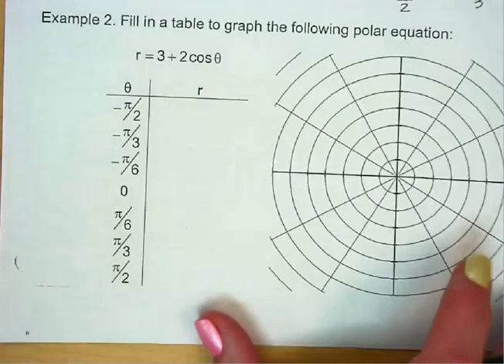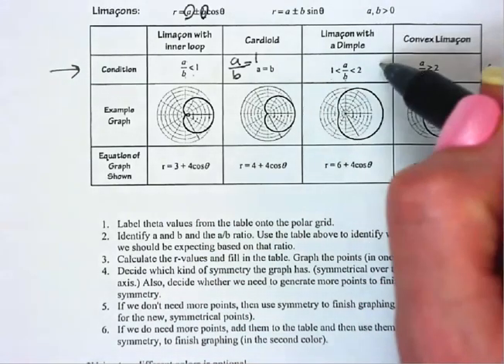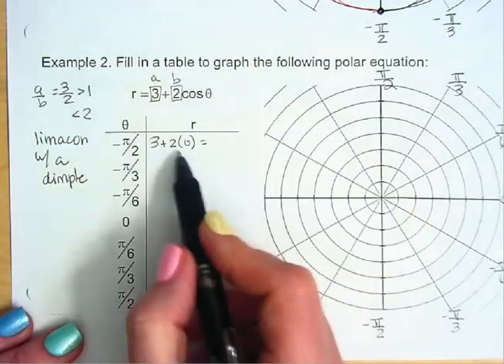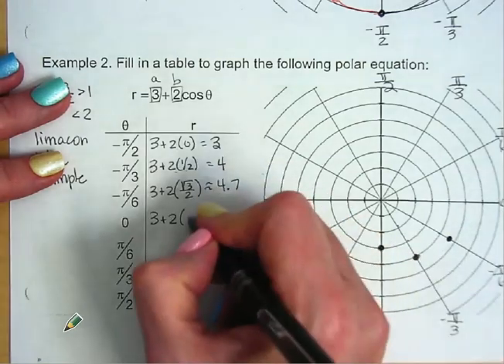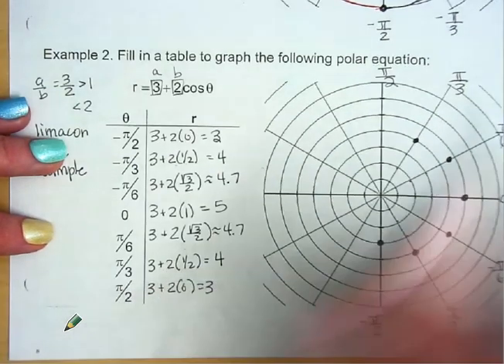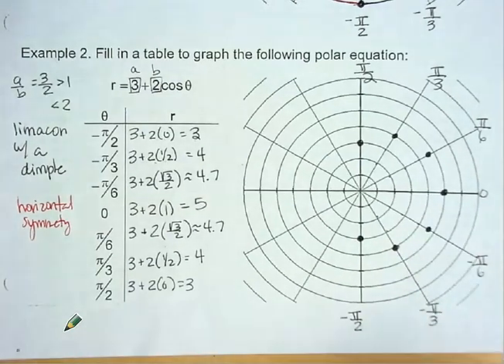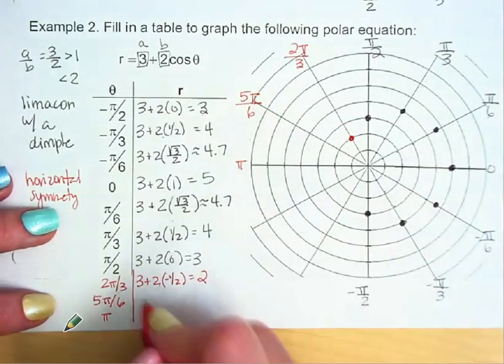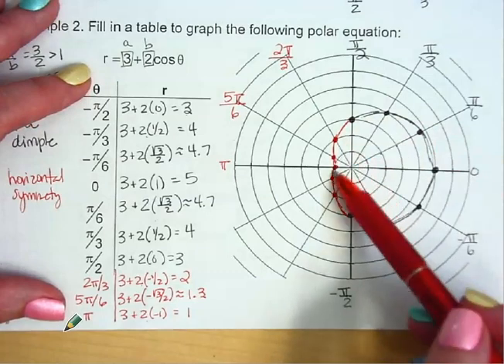PC 4 Polar Graphs part 2 VIDEO